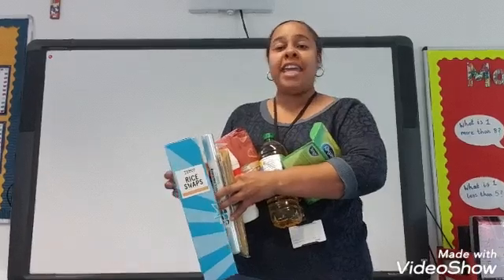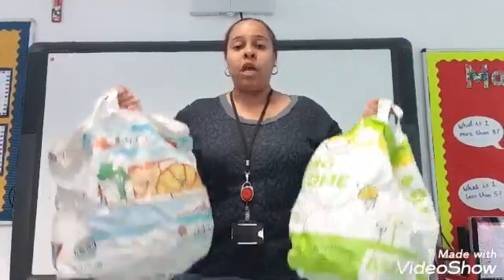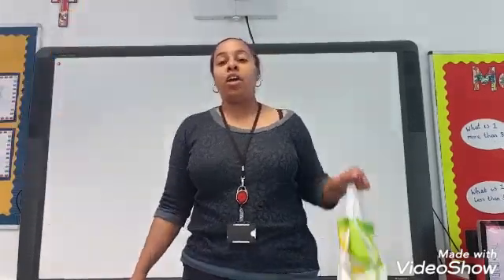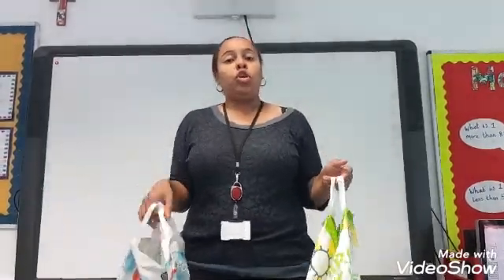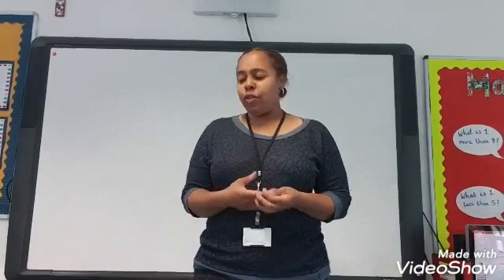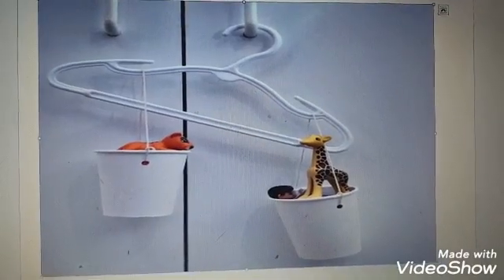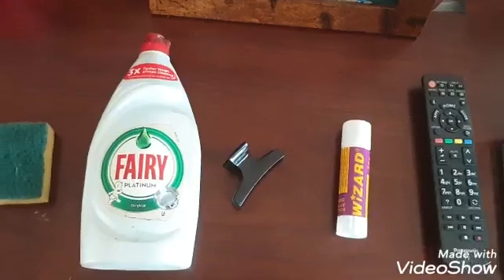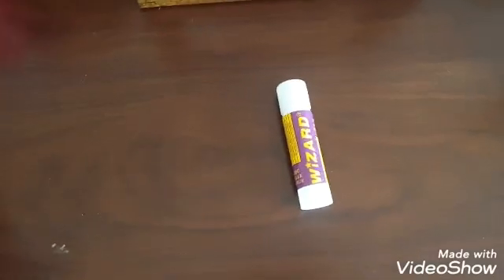Maths- Heavy and light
Heavy and light challenges